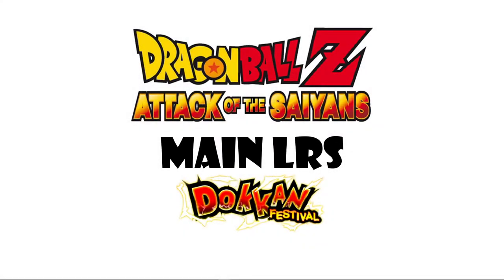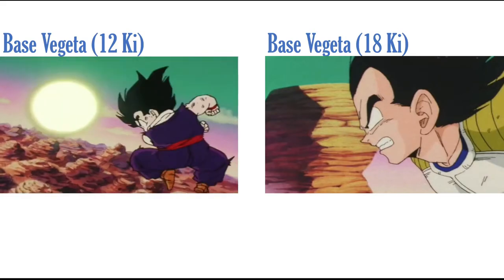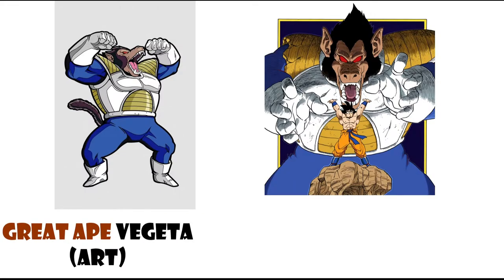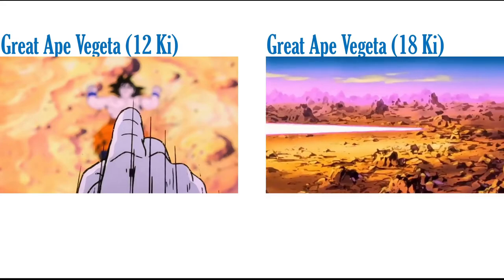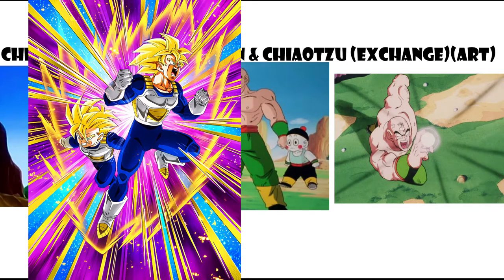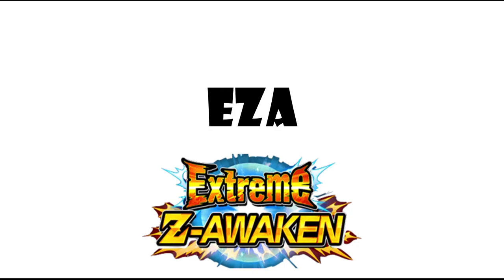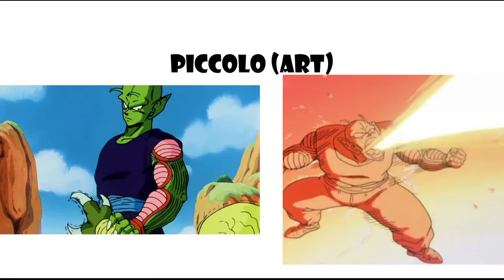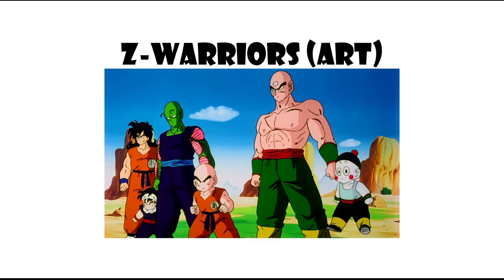SAIYAN SAGA LR Dual Dokkan Fest!! (Concept) - Dokkan Battle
If you want to make your own concept, you can use mine as a template!

*BE SURE TO TAG ME ON TWITTER WITH YOUR CONCEPTS IF YOU POST THEM THERE!*

Chapters:
0:00 - Intro
1:19 - Main LRS
14:24 - Side Units
17:46 - Free To Play Units
23:24 - Story Event
24:01 - EZA
24:57 - Part 2 LR
26:15 - Honorable Mentions